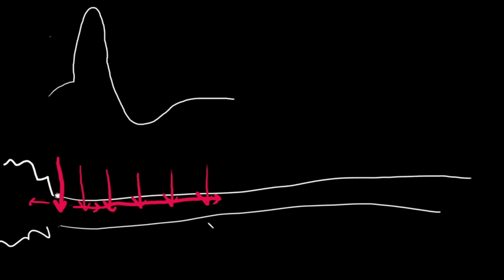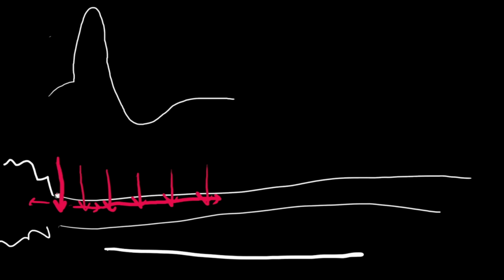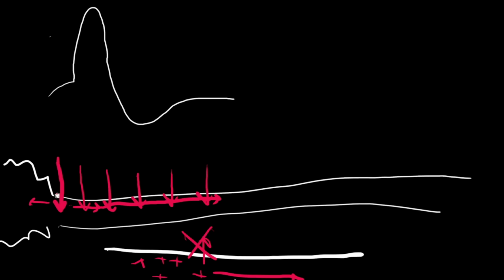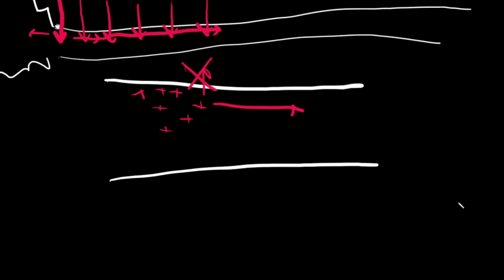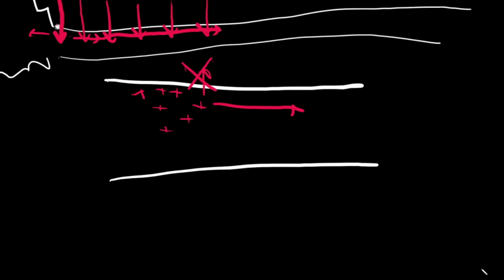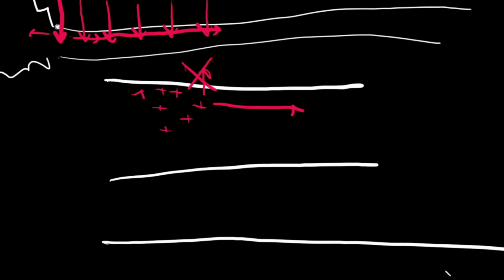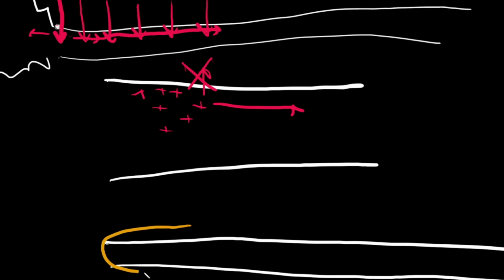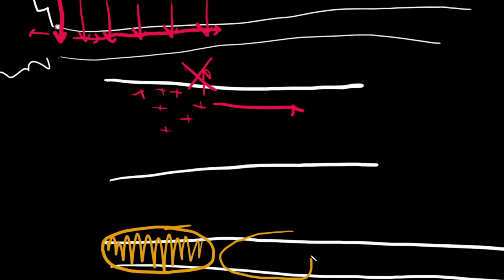Action Potential Conductance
Part 3 video using Khan Academy inspired techniques to explain how action potential conductance down an axon occurs.